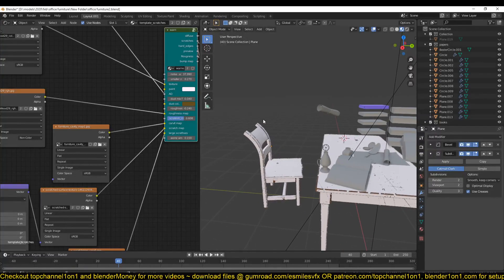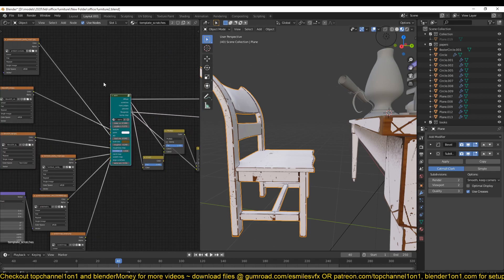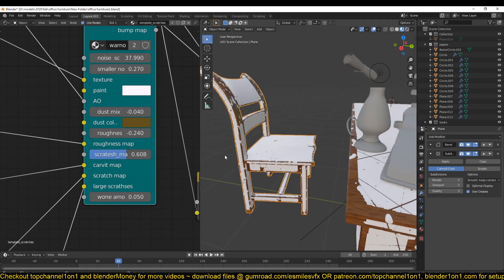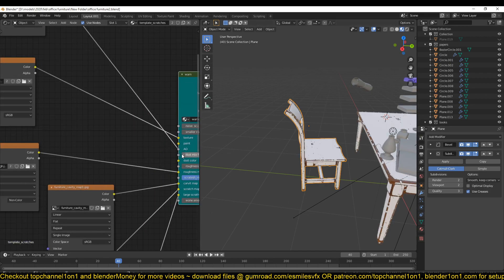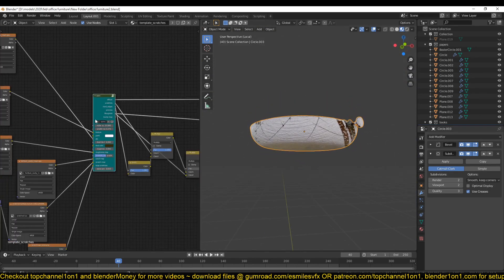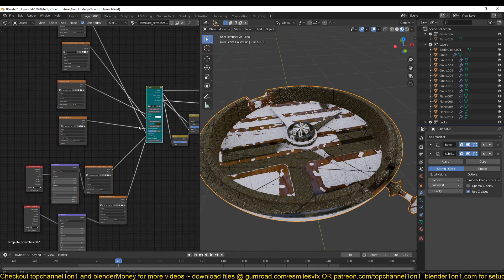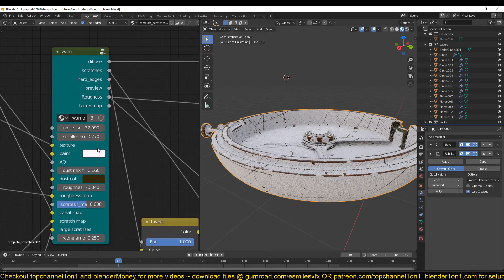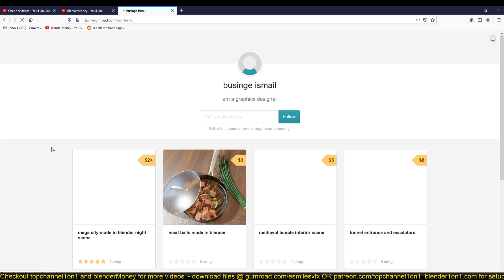creating realistic shaders in blender 2.8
2 monitor setup